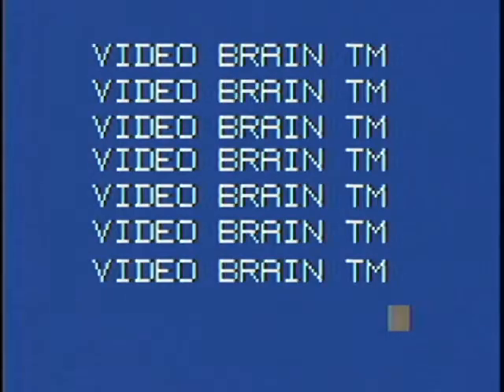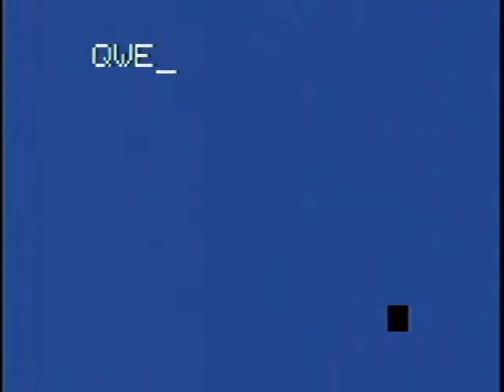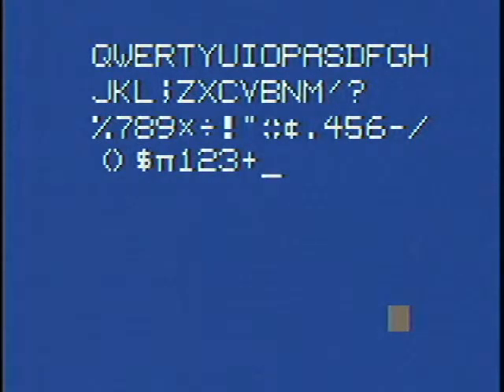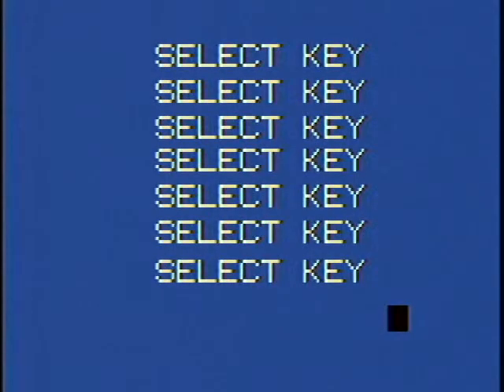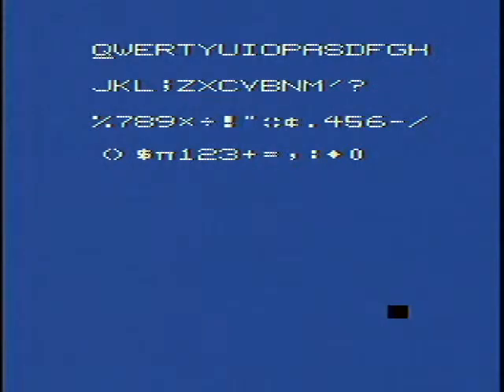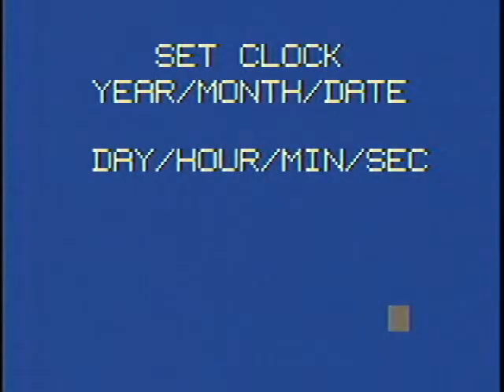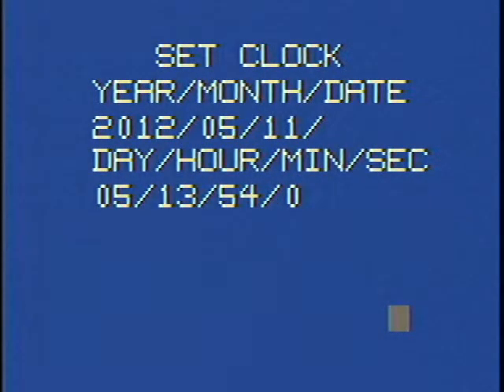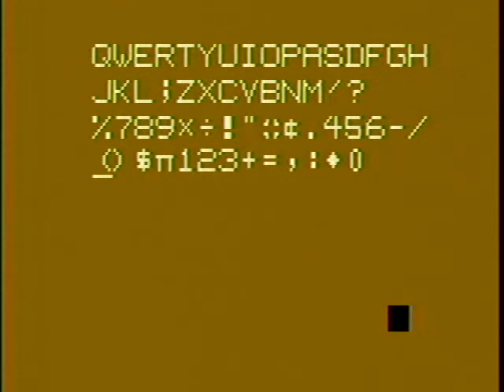VideoBrain Take1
Meet the VideoBrain computer system. An F8 powered 1977 system that tried to be a computing appliance before the public even knew what a home computer was.